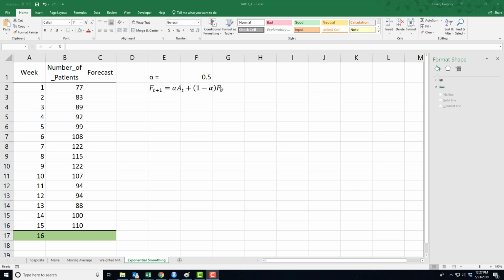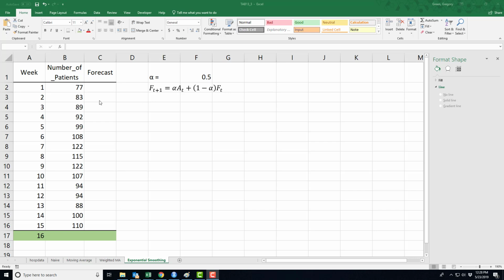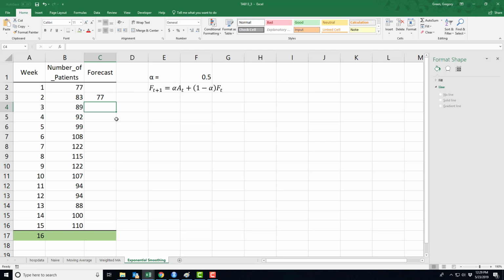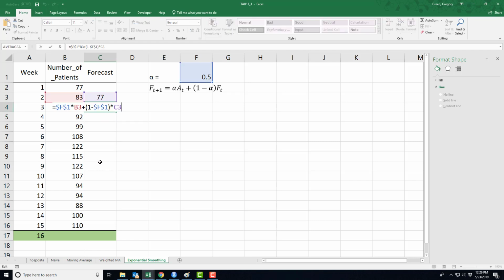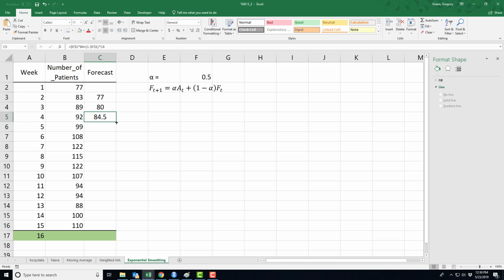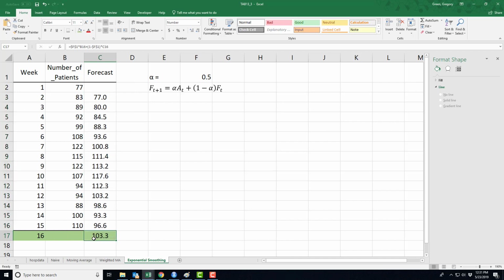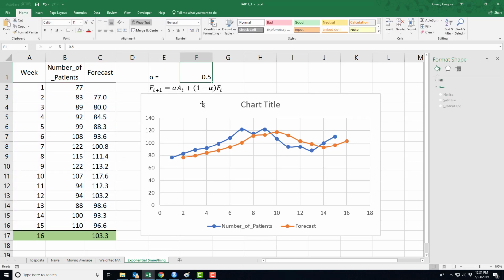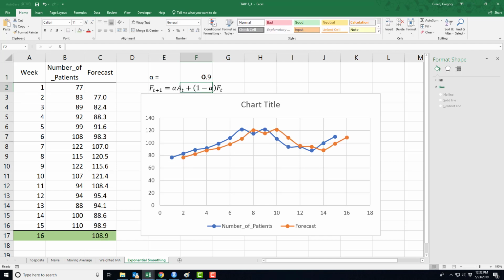Exponential Smoothing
Exponential Smoothing Time Series Analysis